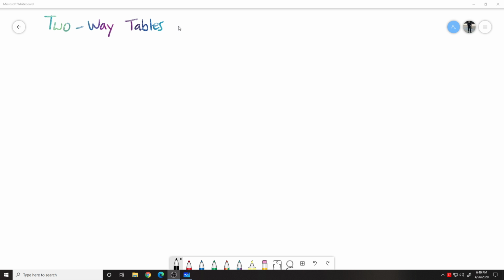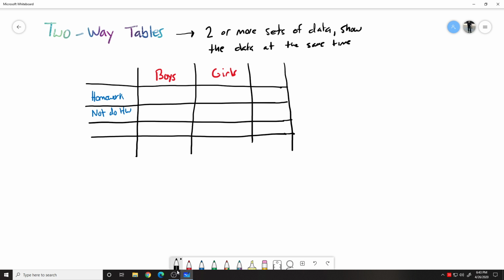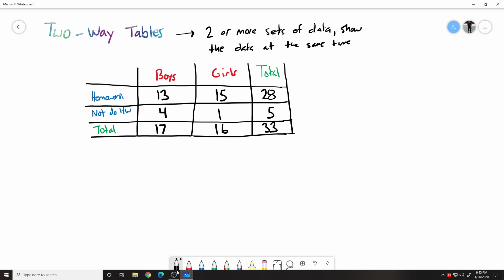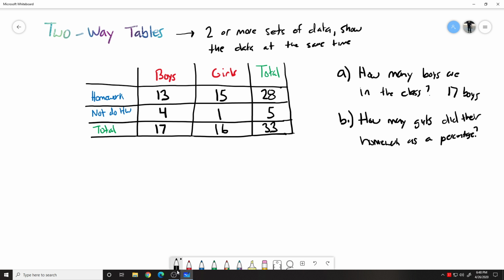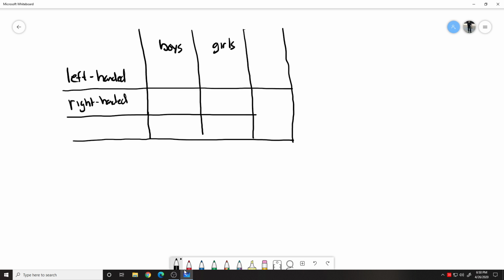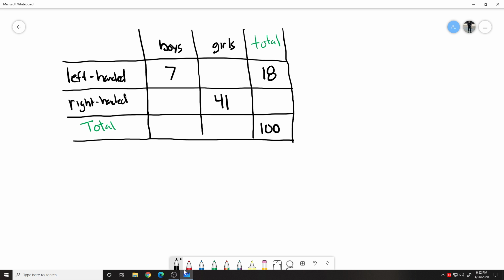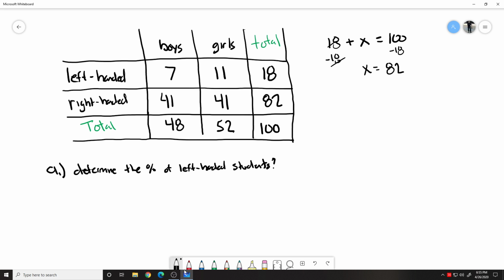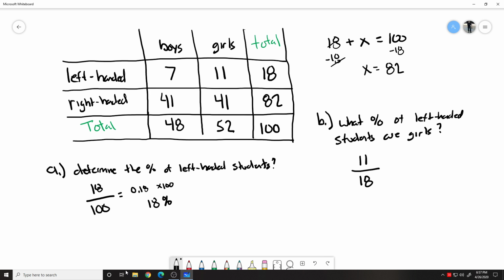Algebra II Honors - Two Way Tables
Lesson on Two-Way Tables